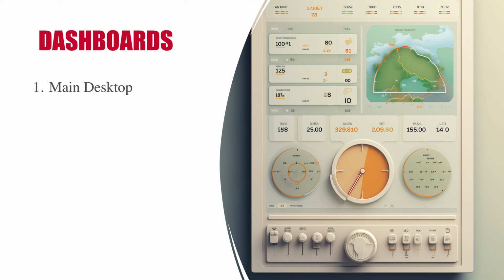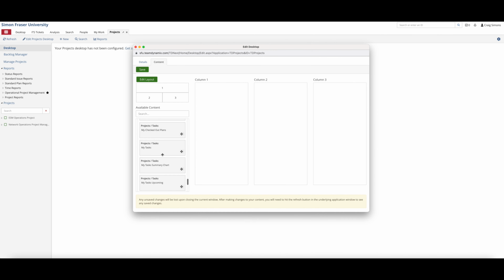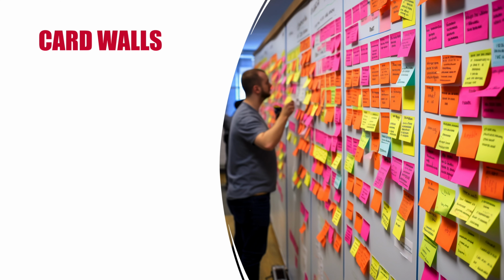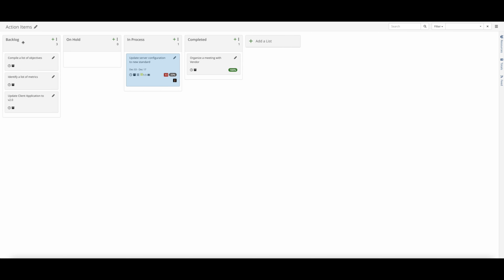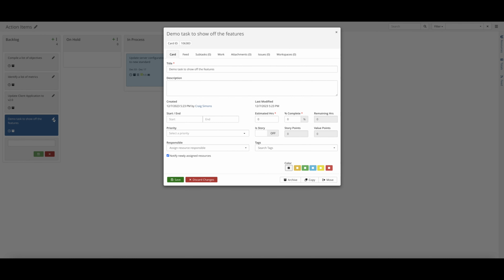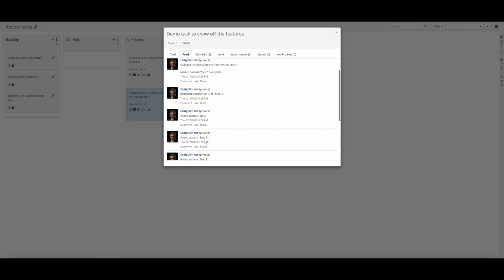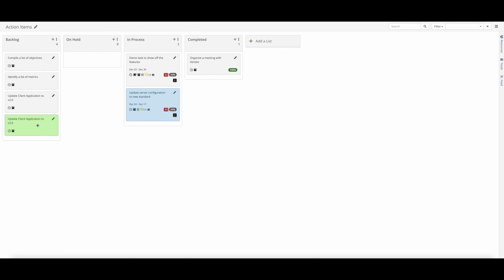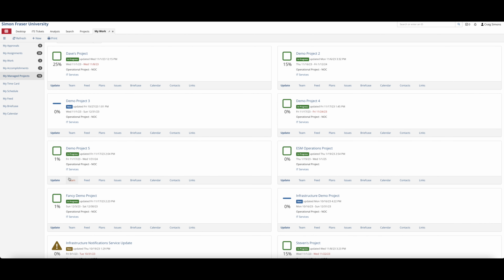Working on Projects - Practical Operational Projects in TDX